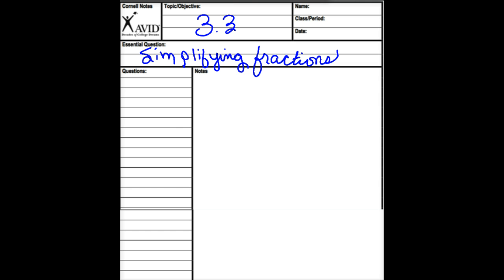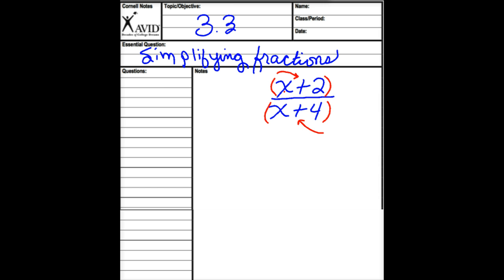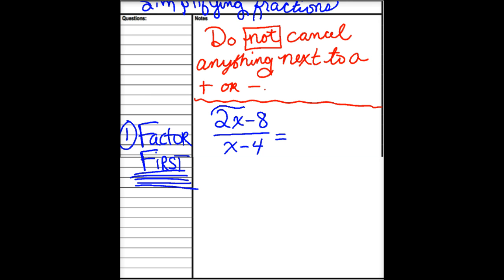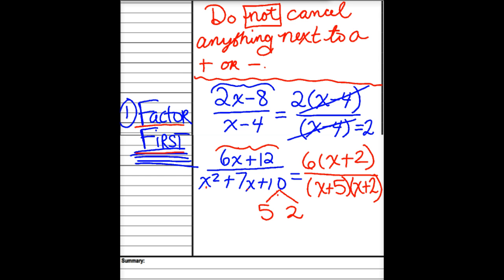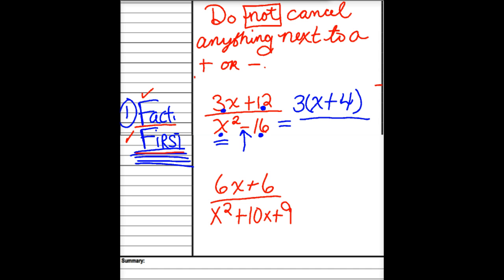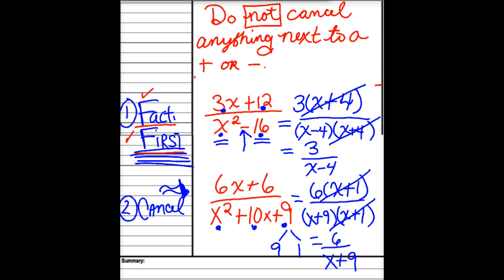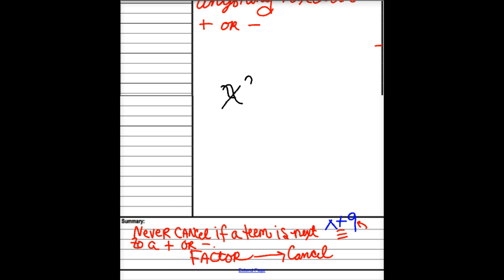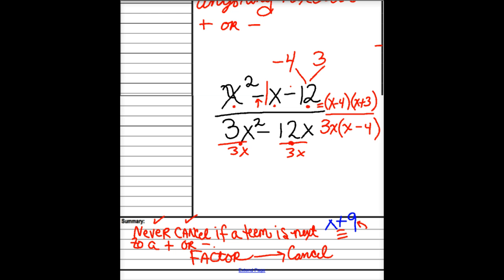3.3 Simplifying Rational Expressions Continued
3.3 More simplifying